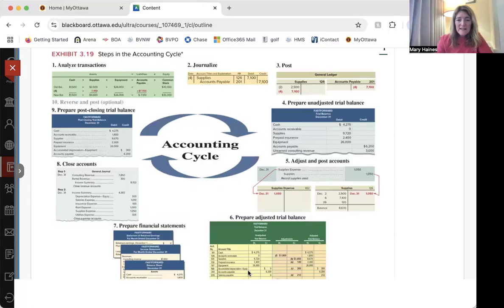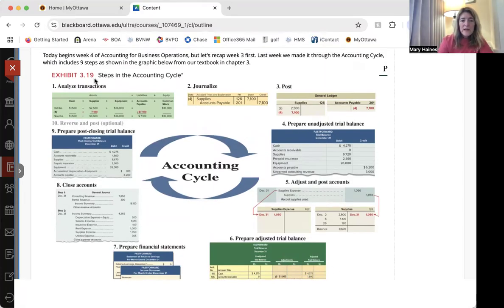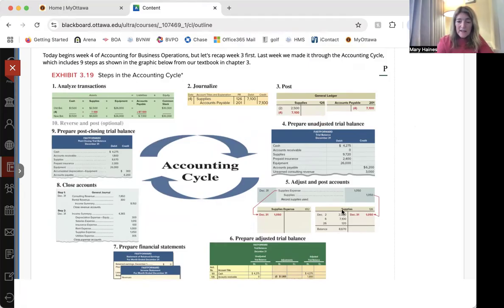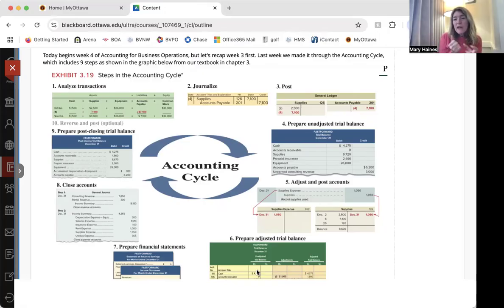Week 3 Announcement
The Adjustment Process